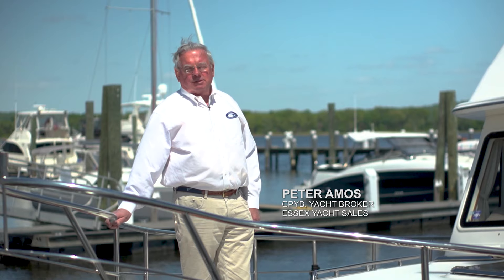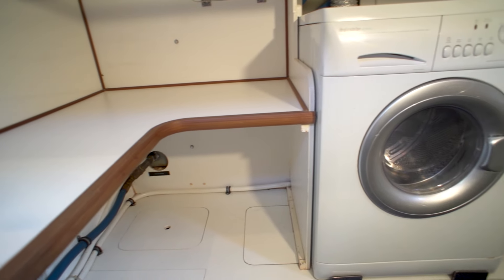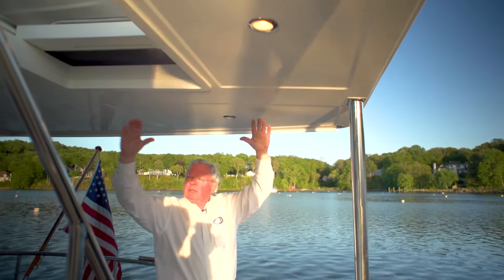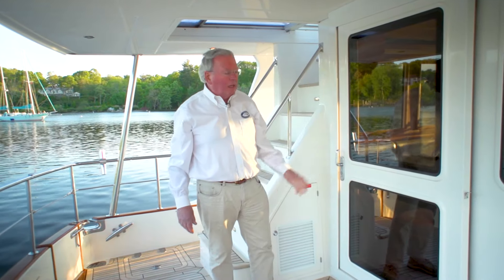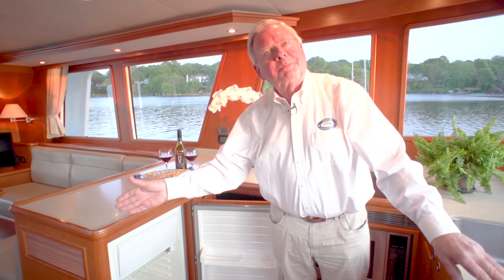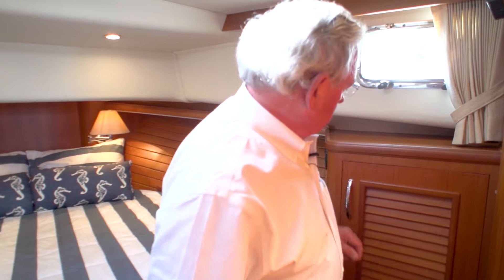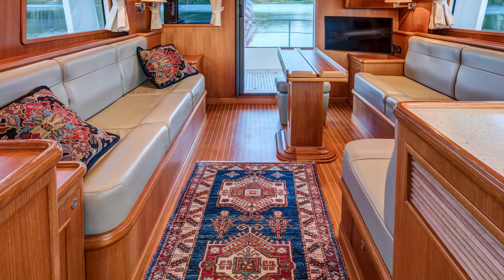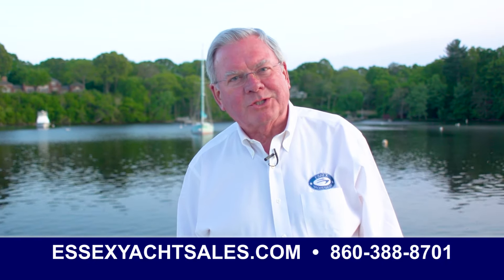Grand Banks 41 EU 2009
Enjoy this short video introduction to the this lovely 2009 GB 41 EU, offered for sale by Essex Yacht Sales.